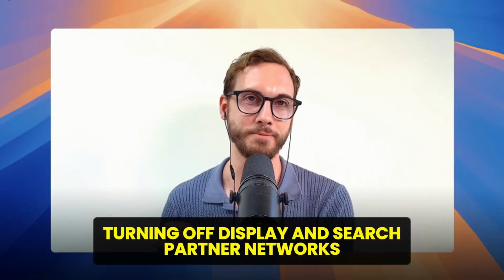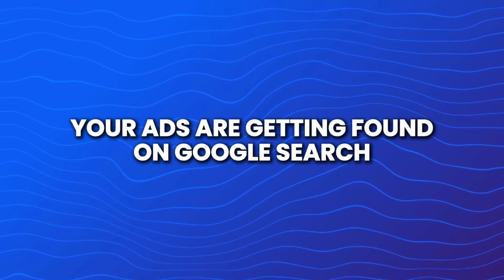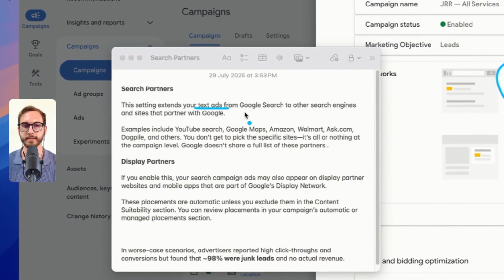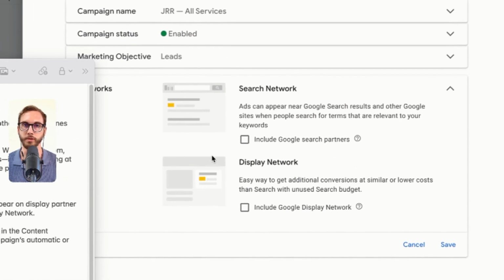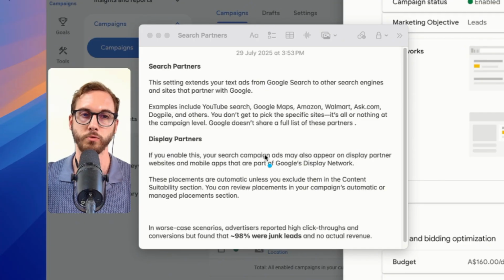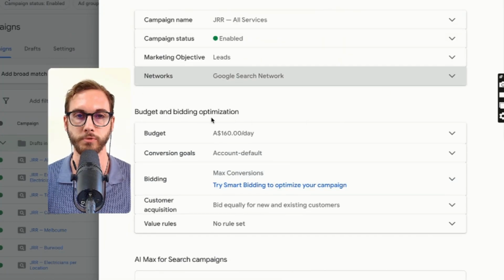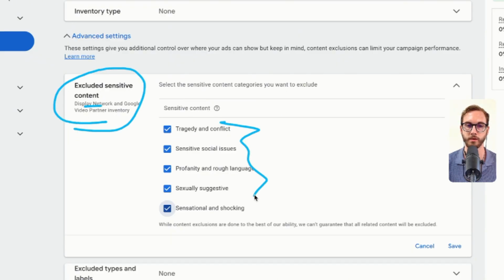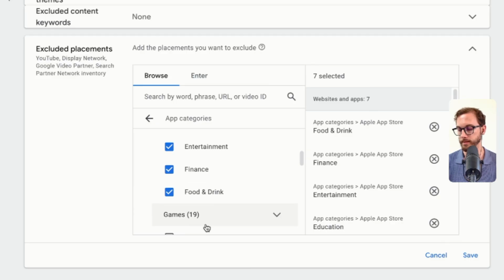How to Turn Off Search Partners in Google Ads (Save $1,000s on Bad Traffic)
If your search campaign is spending money but the leads feel off, Google Search Partners is one of the first places I check.

In many Google Ads accounts, the Search Partners network and the Display Network are enabled by default, which means your ads may appear beyond the Google Search Network on partner websites, other search results pages, mobile apps, and even directory pages.

That extra reach can look good in reports, but it often brings lower intent traffic and messier conversion data.

In this video, I show you where to find the campaign settings, how to turn off Search Partners in Google Ads, and when it makes sense to keep it on.

I also cover how Display placements work, why leaving them open can be risky, and the quick settings I use in Content suitability to block sensitive categories.

THE SOPs BEHIND $100M+ IN CLIENT REVENUE:
Stop wasting spend on Search Partners

0:00 Turn Off Search Partners and Display
0:04 Open a Search Campaign
0:13 Go to Network Settings
0:21 Google Search Network Explained
0:41 What Search Partners Does
1:12 Why Display Is Riskier
1:44 Why I Turn Both Off
2:01 Block Sensitive Content
2:28 Exclude Apps and Poor Placements
2:49 Q&A and Wrap-Up

📚 Related resources
How to Do a Google Ads Audit in 2025 — 9 Things You Can’t Miss
Paid Search Strategy: 7 Proven Plays to Spend Less and Convert More

❓FAQs
Q1 What's Google Search Partners, in plain English?
Google Search Partners is where your search ads can show outside Google.com, such as partner search results pages, directories, and other sites using Google’s ad network. The traffic can be useful, but it's often less predictable than standard Google Search traffic.

Q2 How do I turn off Search Partners in Google Ads?
Open your search campaign, go to Campaign settings, then Networks, and untick Google Search Partners. This is a campaign-level setting, so check each search campaign separately.

Q3 Is Search Partners the same as the Google Search Network?
No, Google Search Network usually refers to Google search results, while Search Partners expands your ads beyond Google onto partner sites. That extra reach can bring more clicks, but the intent is often weaker.

Q4 Will turning off Google Search Partners reduce impressions?
Yes, turning it off usually reduces impressions and clicks because your ads have fewer places to show. That can still be a good move if Search Partners is bringing poor leads, low conversion rates, or a higher CPA.

Q5 Can I turn off Search Partners for just one search campaign?
Yes, Search Partners is controlled at the campaign level. You can switch it off for one campaign while leaving it on for another if the data supports it.

Q6 What happens if the Display Network is switched on too?
Your search ads can show across websites, apps, and Display placements instead of only search results. For lead generation, this often results in lower-intent clicks and messy conversion data.

Q7 Where do I block adult or sensitive content on Display?
Go to Tools, then Content suitability, and review the sensitive content exclusions. This helps prevent your ads from appearing next to content that could erode trust or waste your budget.

Q8 Should I exclude mobile apps from Display placements?
Most of the time, yes, especially for lead generation campaigns. App clicks are often accidental or low intent, so I usually check the Placements report and exclude apps that spend without real conversions.

Q9 How do I know if Search Partners is wasting spend?
Segment your campaign performance by network and compare cost, conversions, conversion rate, and CPA. If Search Partners gets clicks but few real leads or sales, it's probably draining the budget.

Q10 Should I always turn off Google Search Partners?
Not always, and I wouldn't leave it on by default. For tight budgets or lead quality issues, I usually start with Search Partners off and only test it once the main search campaign is working.